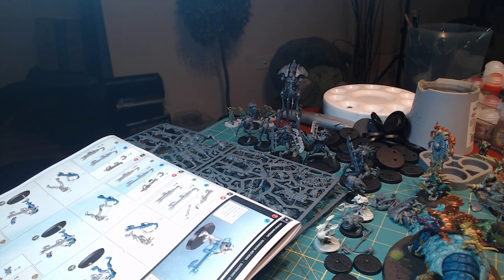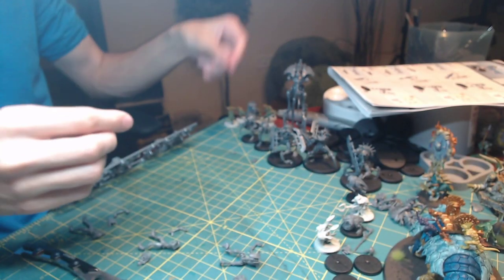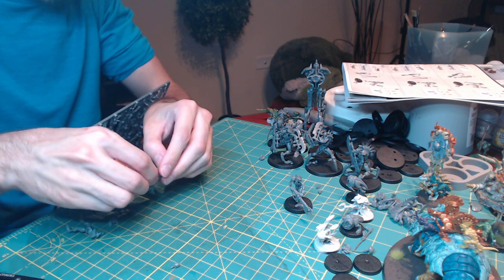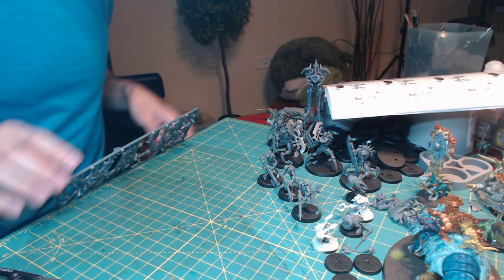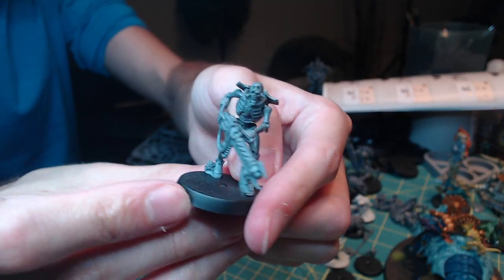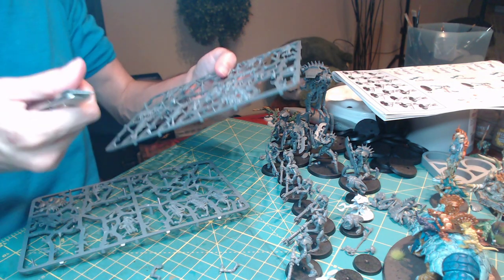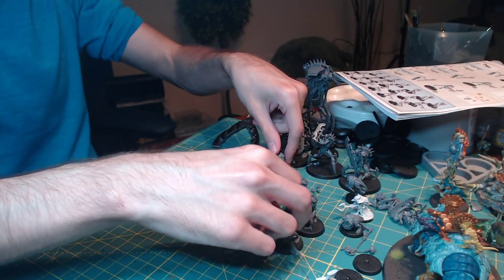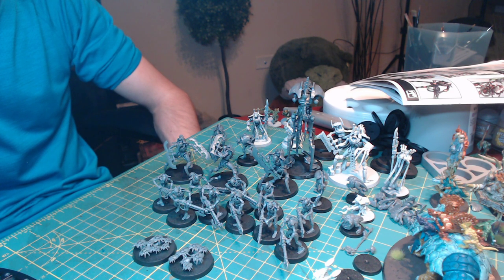Building the New 40k Necrons (Necron Warriors, Canoptek Scarab Swarm)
Check out the shop for great deals on a bunch of Start Collecting kits for Warhammer: Age of Sigmar or 40k!